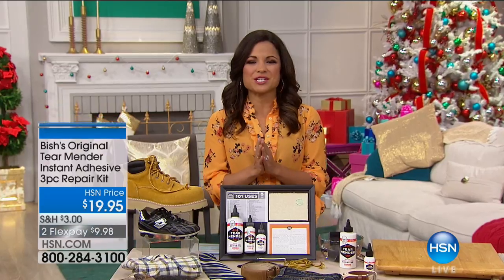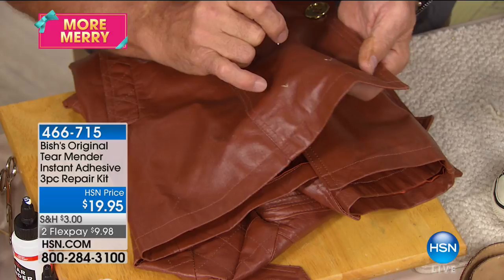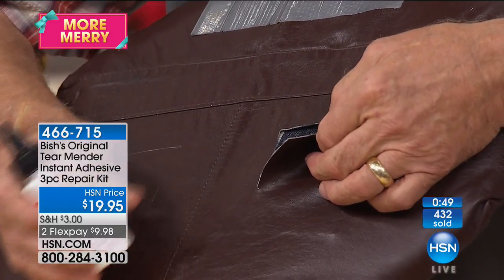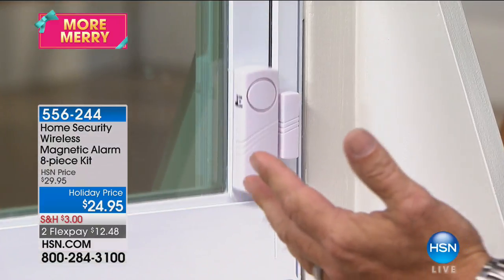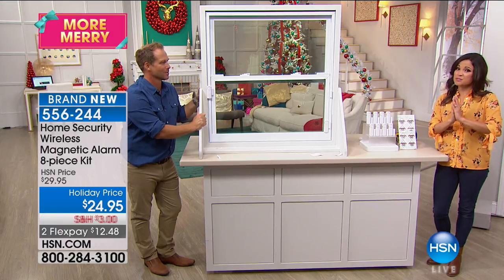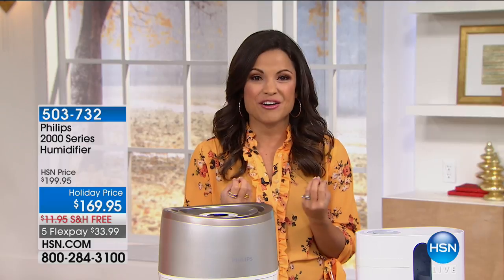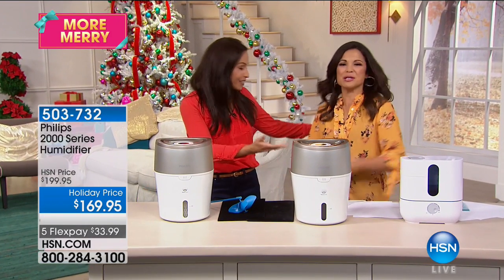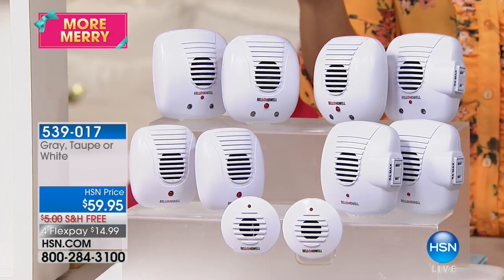HSN | Home Solutions 10.16.2017 - 02 AM